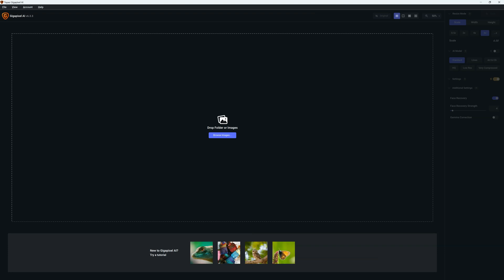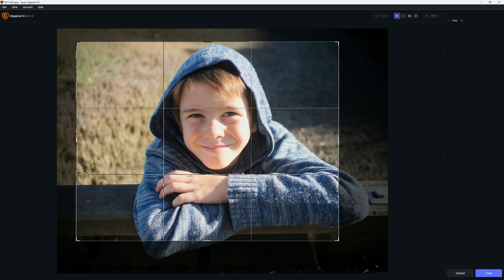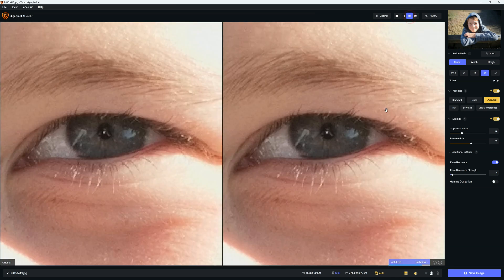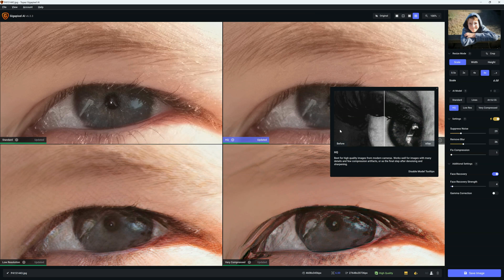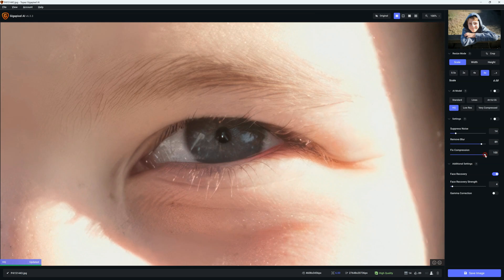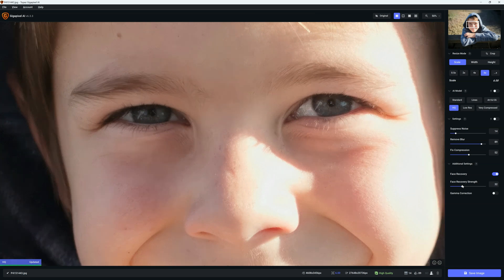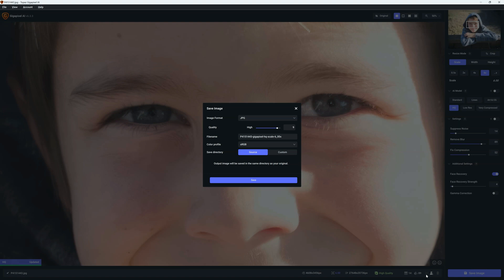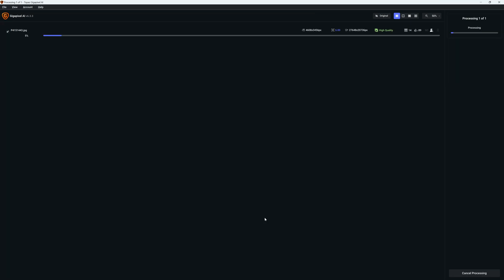How to use Gigapixel AI - with Face Recovery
• Try Gigapixel AI Free

Learn How to use Gigapixel AI in ten minutes